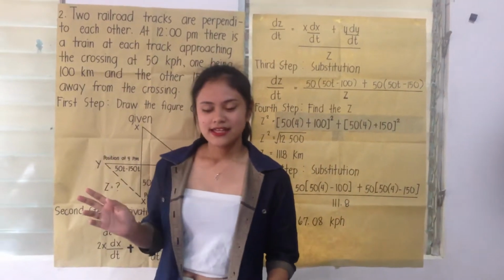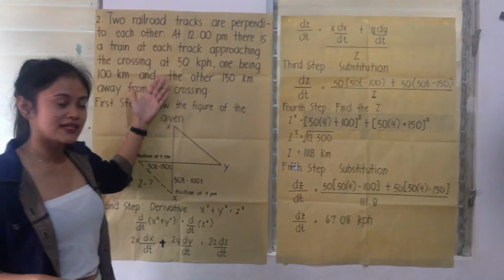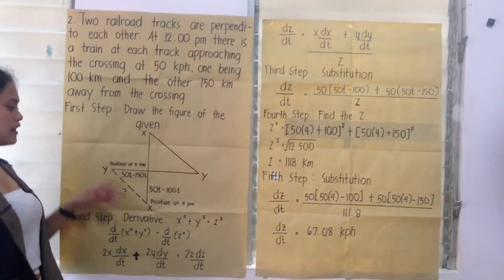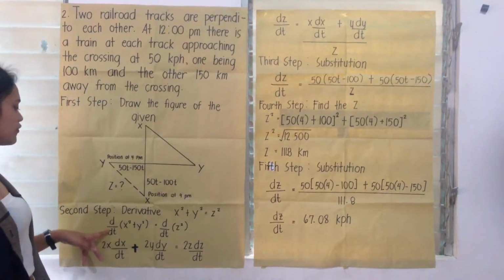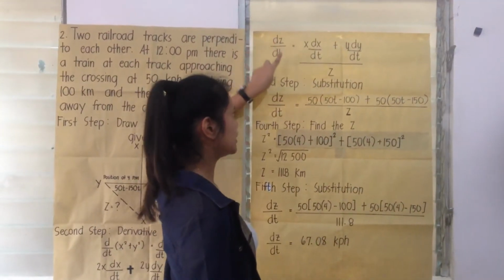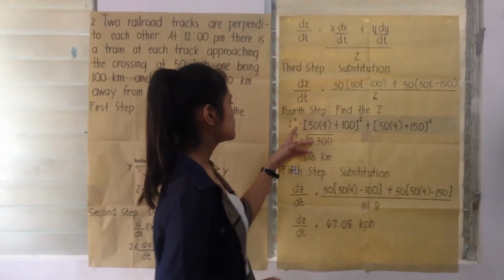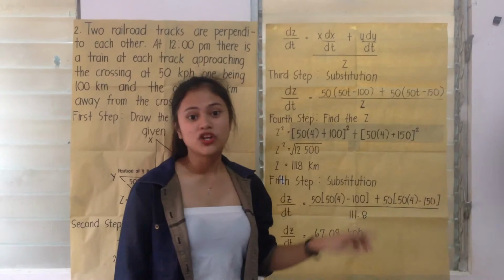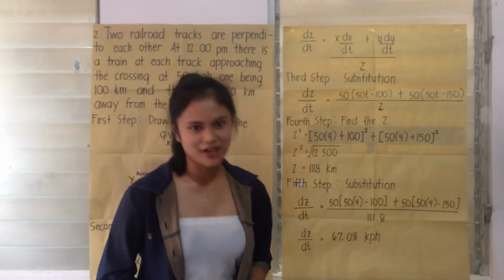Time Rates problem no. 2